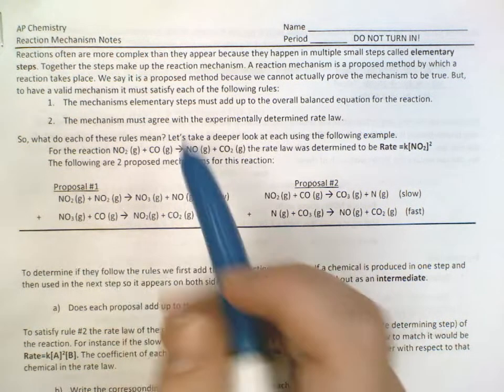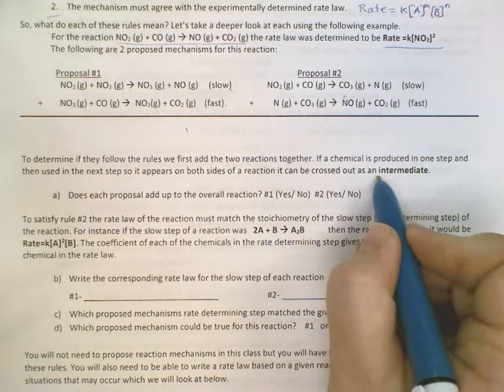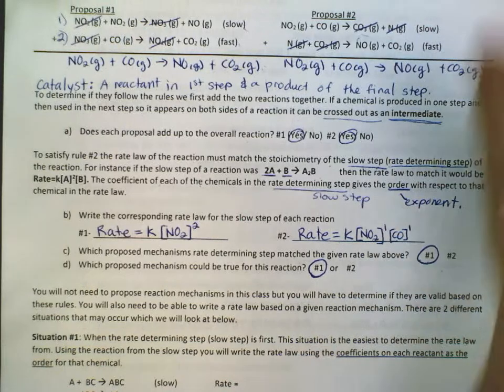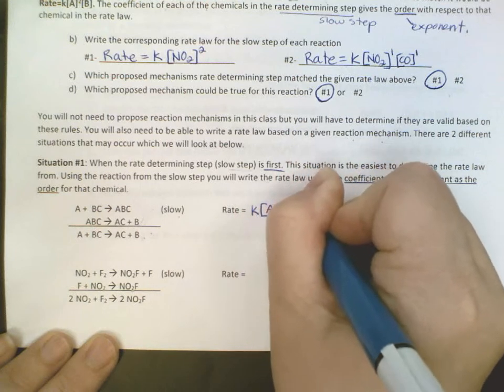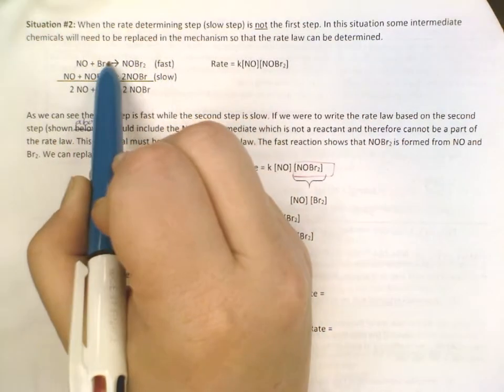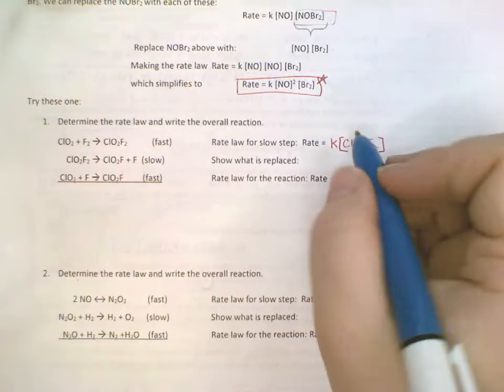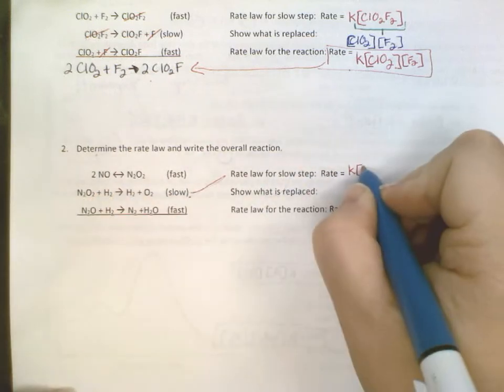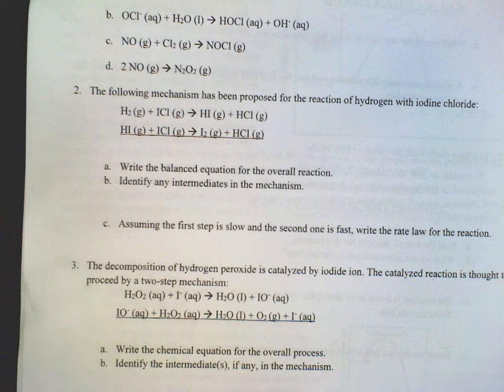Topic 5.4/5.7-5.9- Reaction Mechanisms Notes